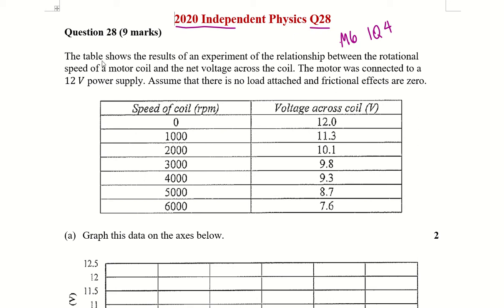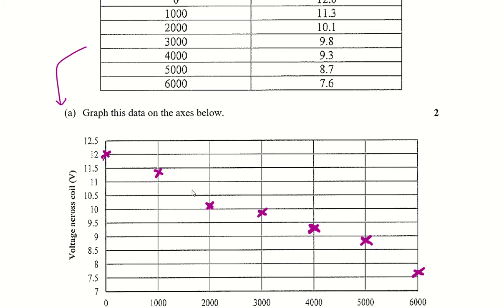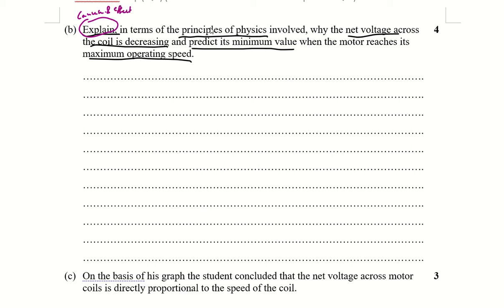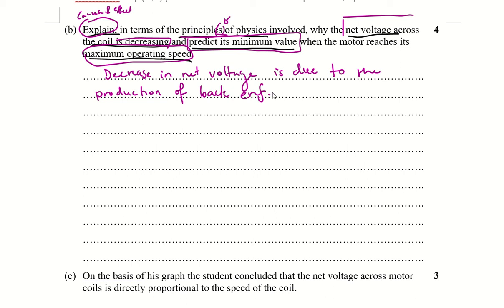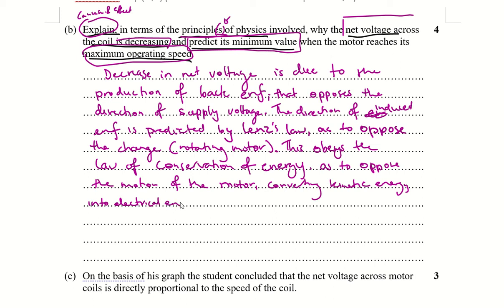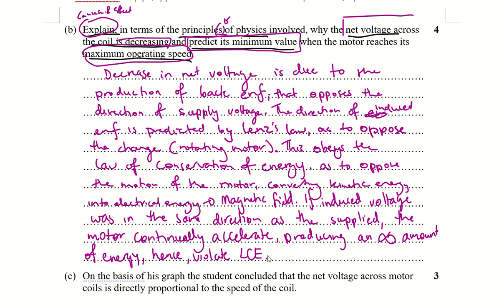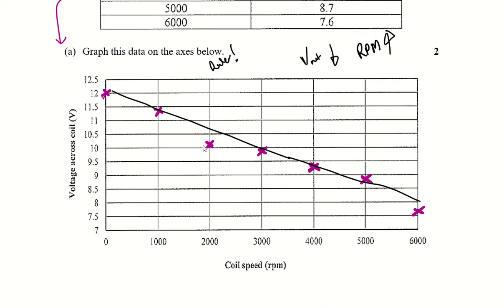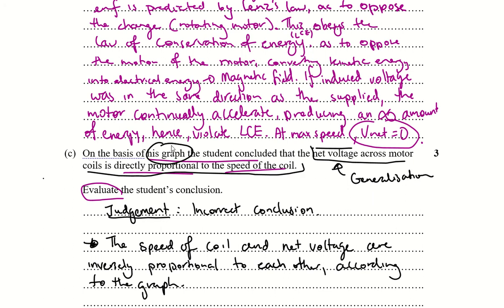2020 Independent Physics Q28 - Applications of the motor effect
Inquiry Question 4 - Application of Motor Effect

6.6.4.1 → Investigate the operation of a simple DC motor to analyse:
Effects of back emf

6.6.4.3 → Relate Lenz’s Law to the law of conservation of energy and apply the law of conservation of energy to:
- DC Motors